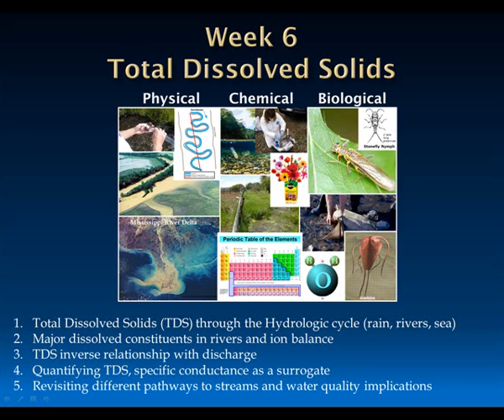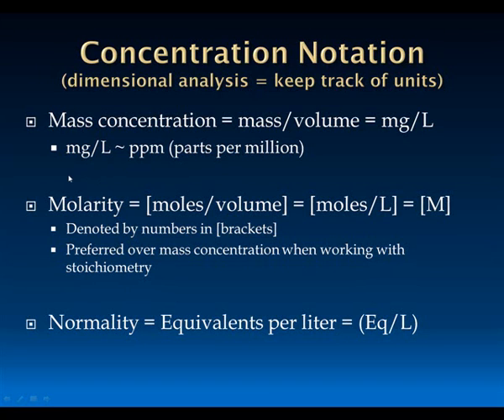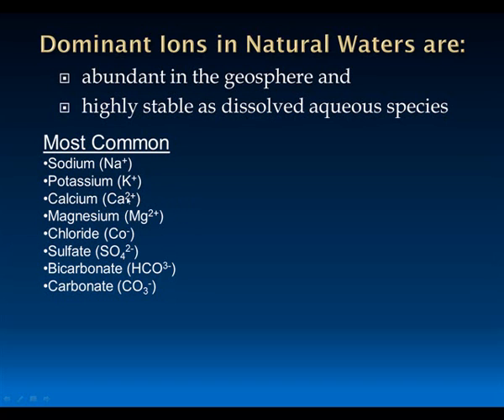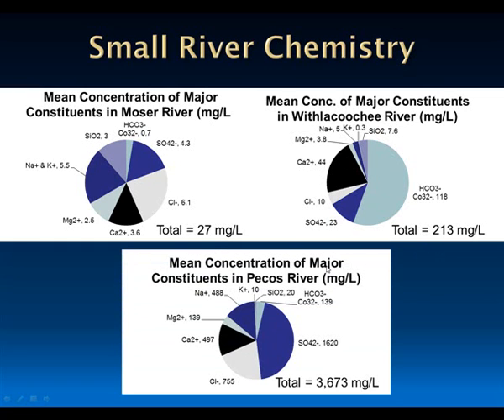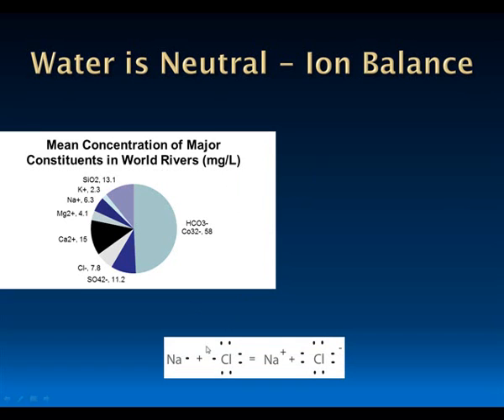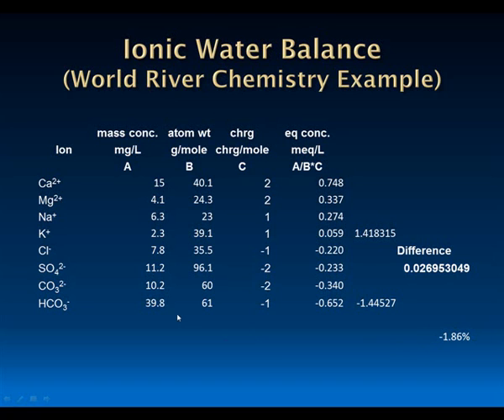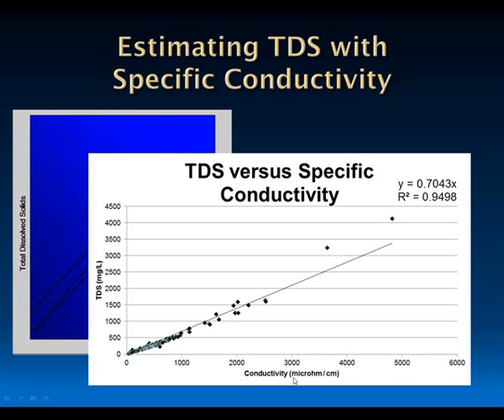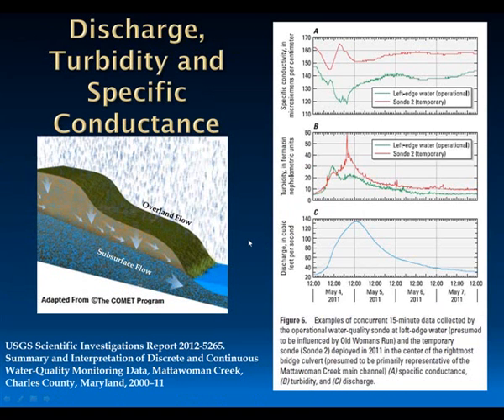Week 5: TDS Lecture